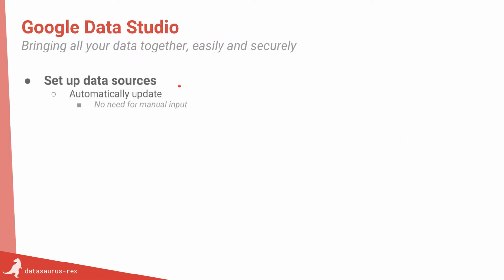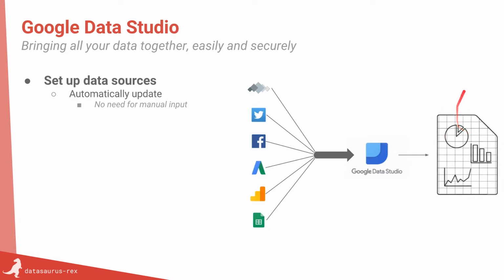Analysts, unlock your hidden UX role - Data Studio Intro 02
In the 2nd part of my introduction to Google Data Studio playlist, we start to see the benefits it offers and how it enables analysts to unlock an often neglected part of their role; User Experience (UX). Anyone can make a report, but if no-one uses them they're pointless - but Data Studio allows you to build and iterate dashboards based on user feedback and input.

“User” icon by Denis Chenu, FR, from thenounproject.com
“Report” icon by Pham Thi Dieu Linh, VN, from thenounproject.com
“Report” icon by Alfredo Hernandez, US, from thenounproject.com
“Chart” icon by Pham Thi Dieu Linh, VN, from thenounproject.com
“Reports Page” icon by Alfredo Hernandez, US, from thenounproject.com
“Reporting” icon by Alfredo Hernandez, US, from thenounproject.com

Other videos in the series:
Analysts Reporting, whats the problem? - Data Studio Intro 01
Continuously Improve your reports easily - Data Studio Intro 03
Build reports together; live collaboration! - Data Studio Intro 04
Report sharing + date filtering made easy - Data Studio Intro 05
Set yourself up for success - Data Studio Intro 06